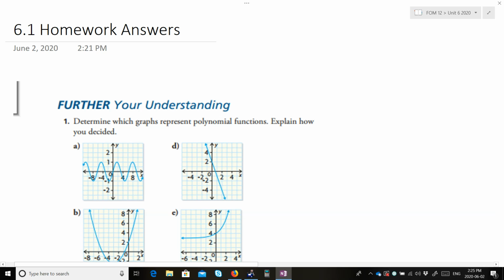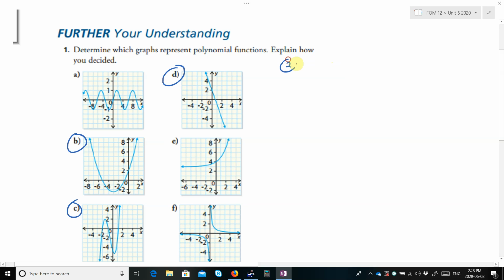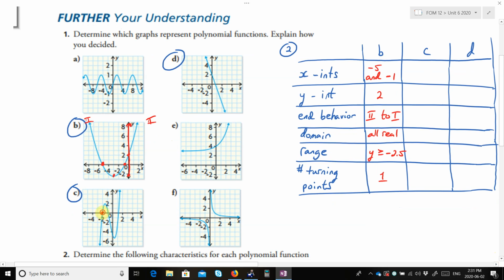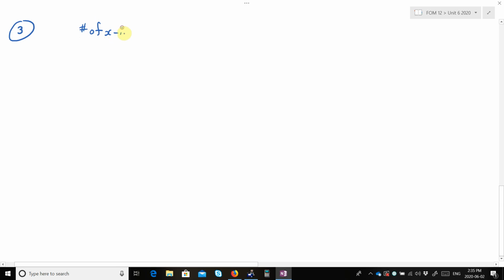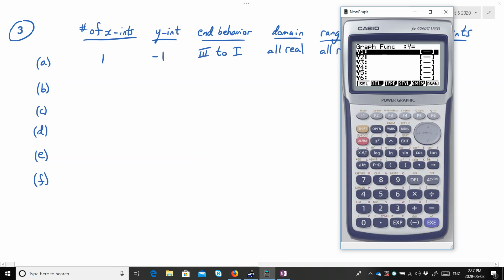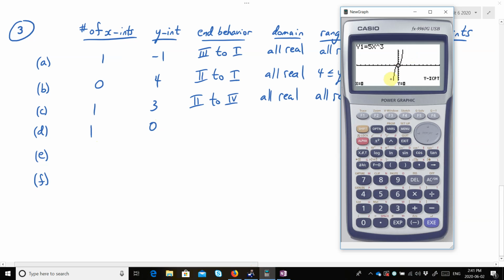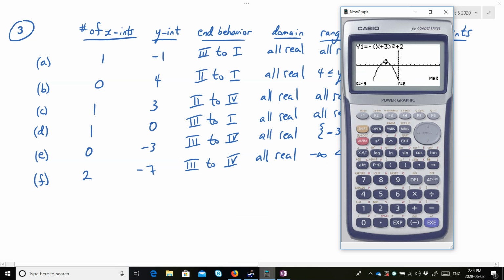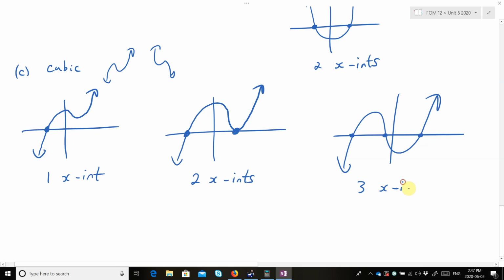FOM 12 6.1 Homework Answers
This is a video showing solutions to the 6.1 Homework for FOM 12.